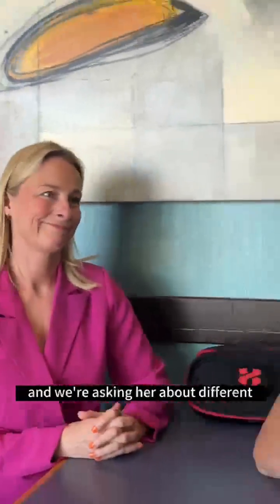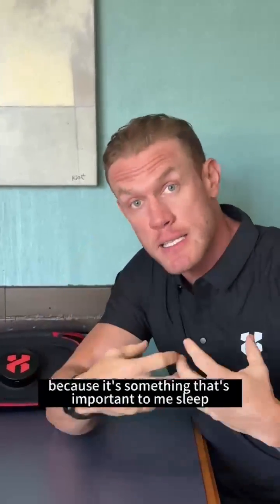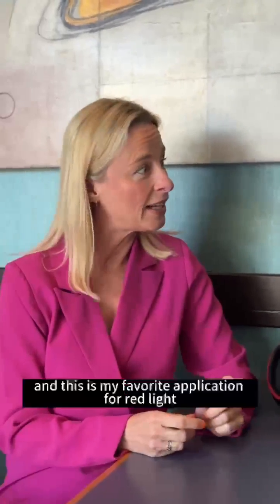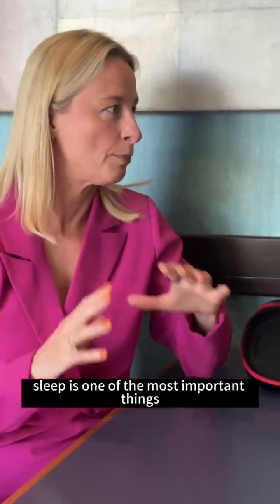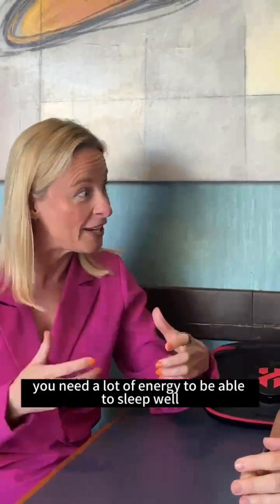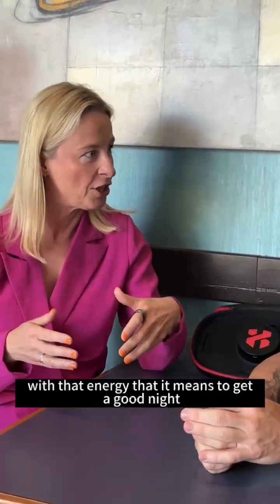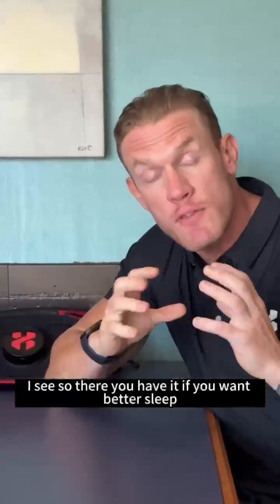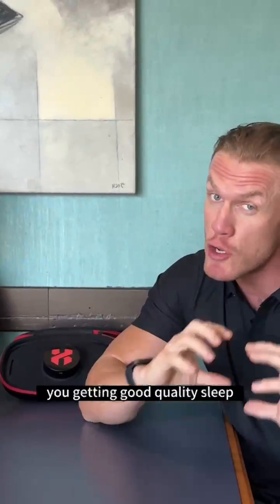Lumaflex | Red light therapy and sleep quality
Dive into the fascinating link between red light therapy and enhanced sleep quality in this Lumaflex Q&A session.

Discover how optimal light can guide you towards restful nights.

Fact: Red light therapy can regulate melatonin production, essential for a healthy sleep cycle.